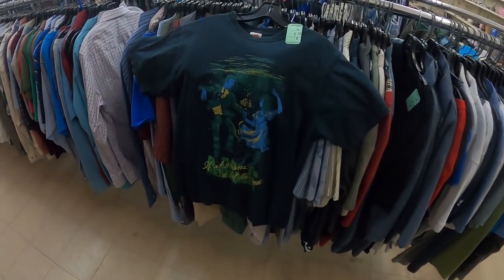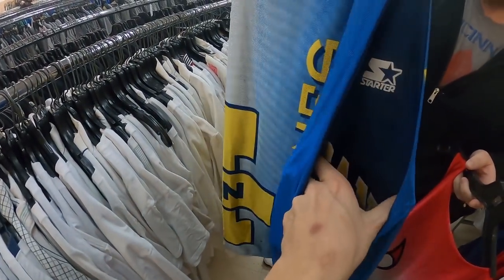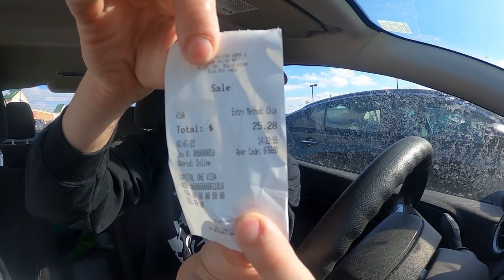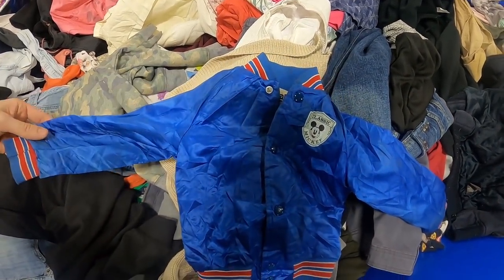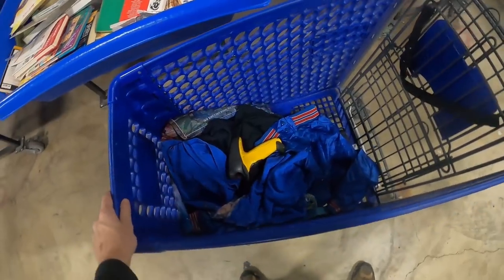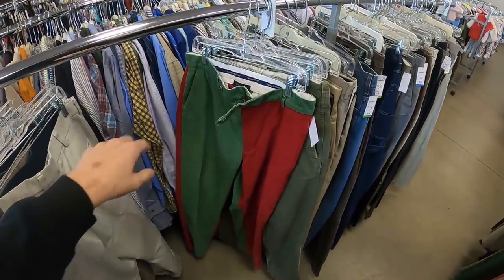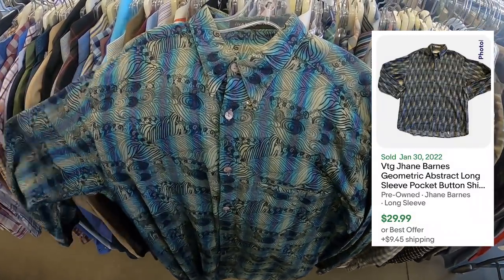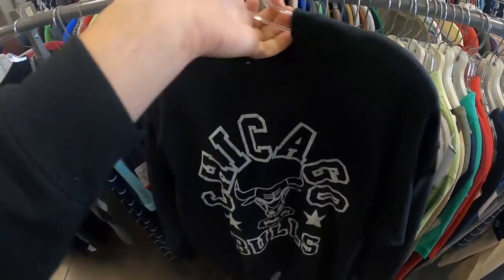HE BEAT ME TO THESE VINTAGE GRAILS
I finally got back out to the thrift stores after a big snow storm came through. I went to 3 thrifts and scored some great stuff this haul. I hope you enjoy!